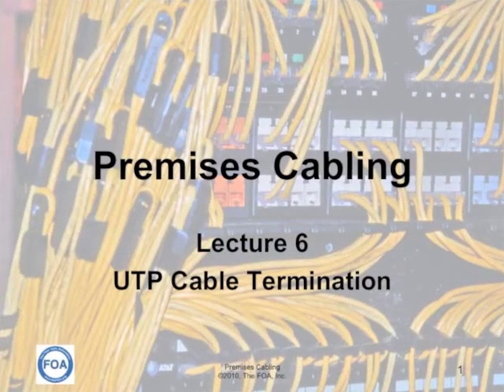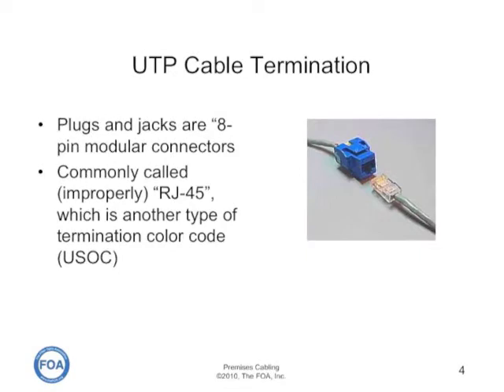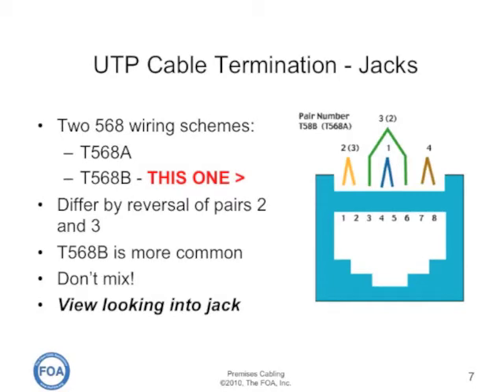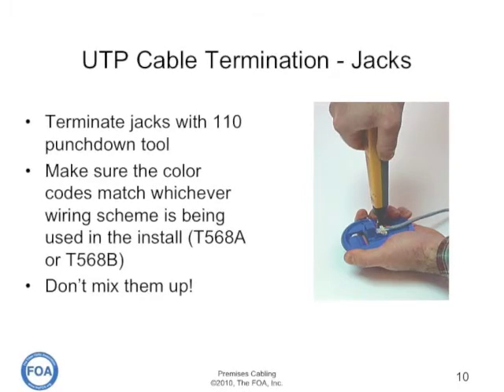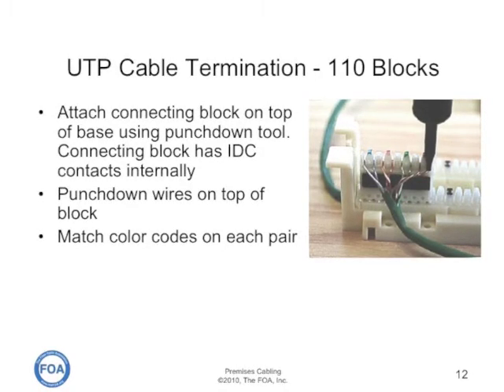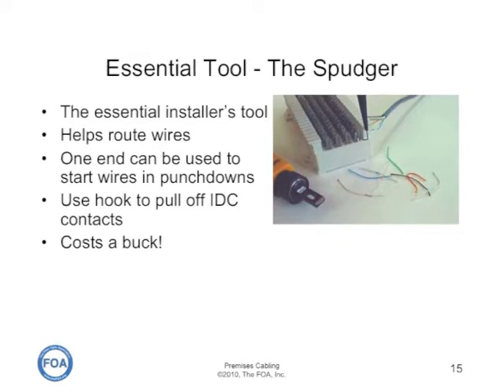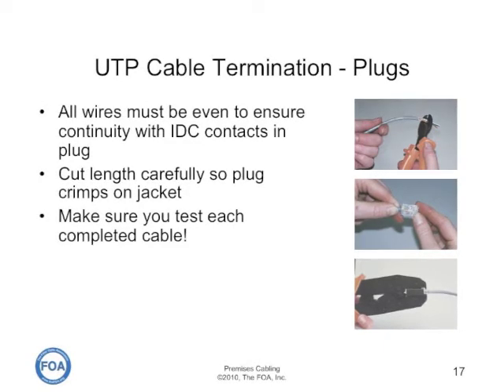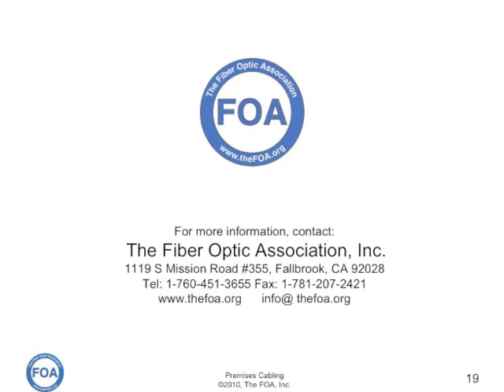Premises Cabling Lecture 6: Terminating UTP Cables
This is Lecture 5 in the FOA series on premises cabling. In this lecture, we discuss terminating UTP cables with plugs and jacks and with 66 and 110 punchdown blocks.